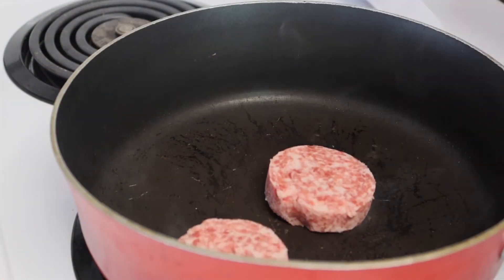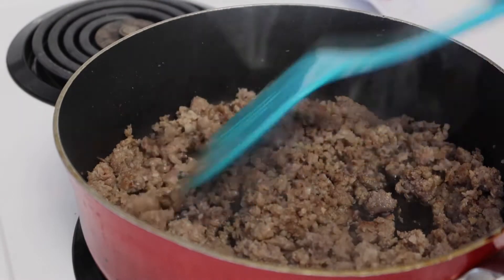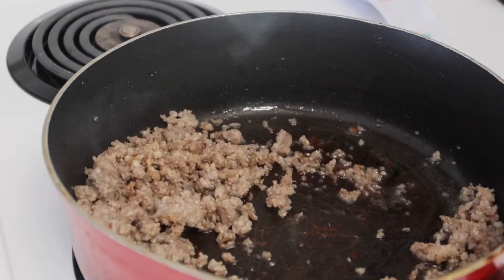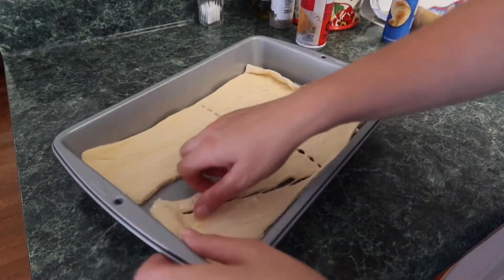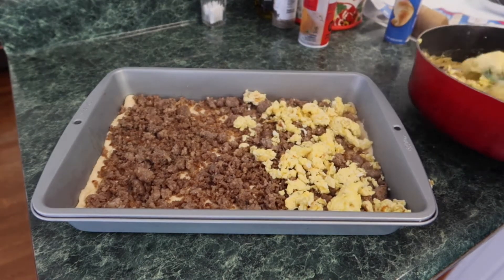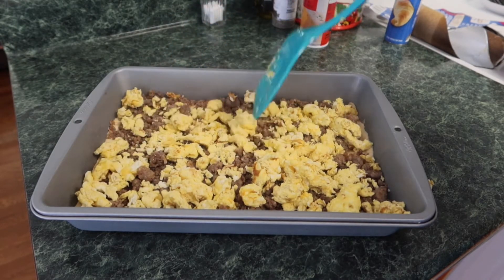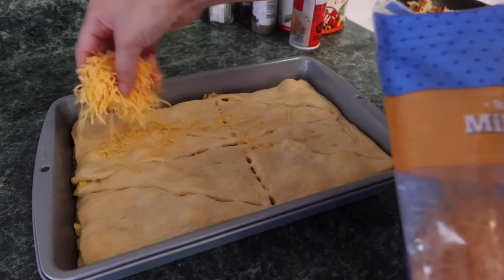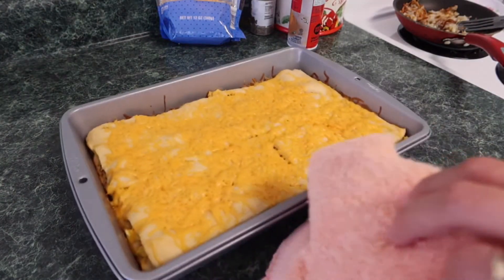Sausage Egg & Cheese Breakfast Casserole With *CRESCENT ROLL* Crust!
Okay you guys, this turned out so good! We had breakfast for dinner and this didn't last long! All you need is:
2 cans of crescent rolls
Your favorite sausage (this would also be so good with bacon!!)
I used 7 eggs
Cheese

Cook your sausage then drain and put to the side. Cook your eggs. Spray a 9x13 baking dish with nonstick spray and add 1 can of crescent rolls to the bottom of the dish. Be sure to seal the seams so that they don't come apart when you bake it. Add your sausage, eggs and cheese then add the other can of rolls to the top. Be sure to seal the seams on these as well. Bake at 375 for 12-14 minutes and enjoy!!
We had ours with some cantaloupe and homemade hash browns!